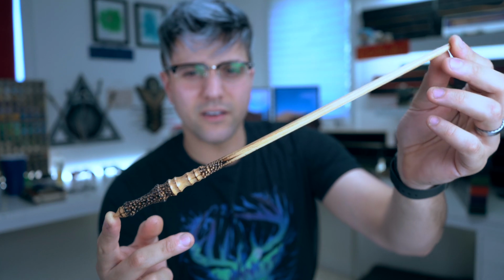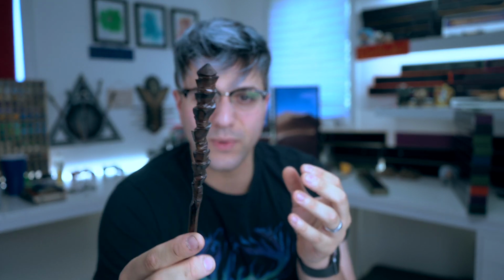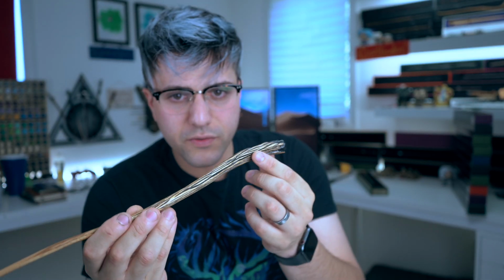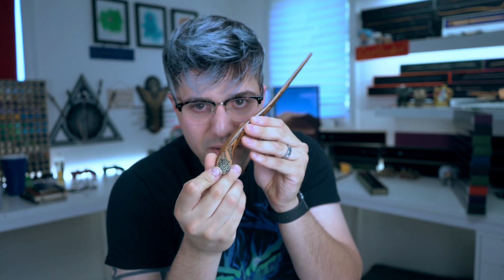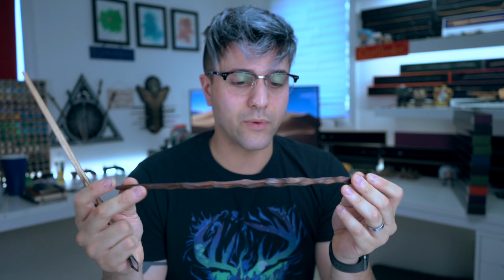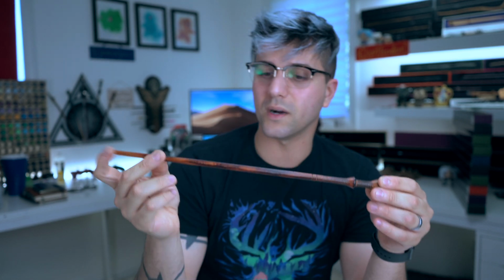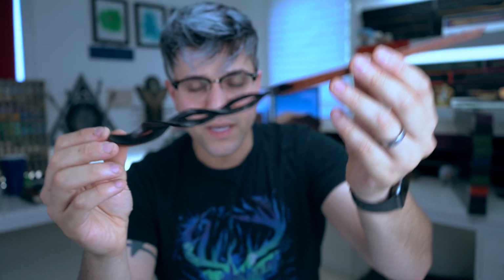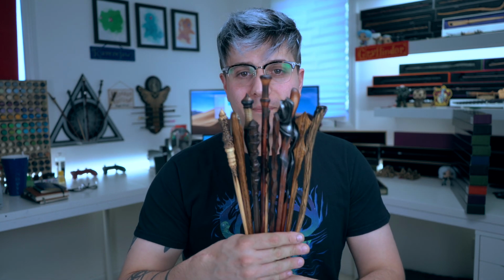11 New Wands New Wandsday July 16